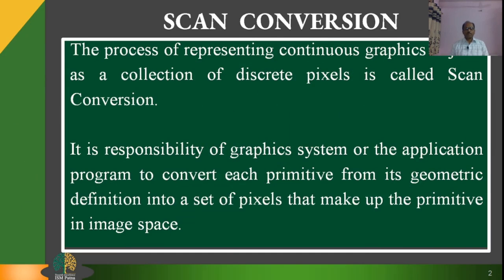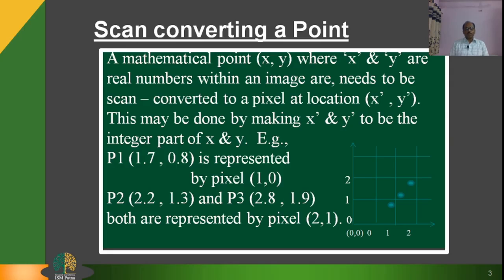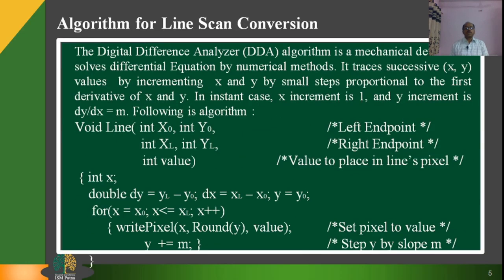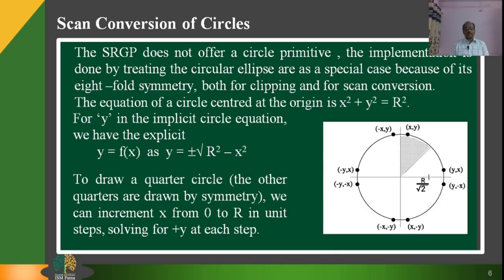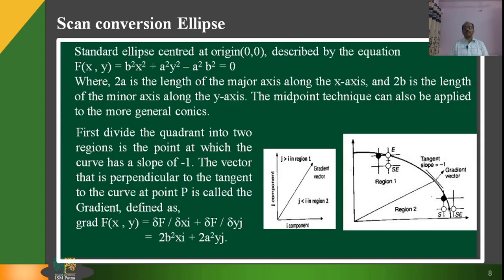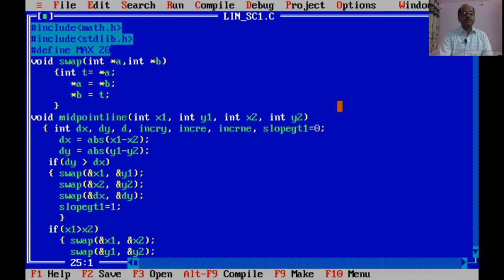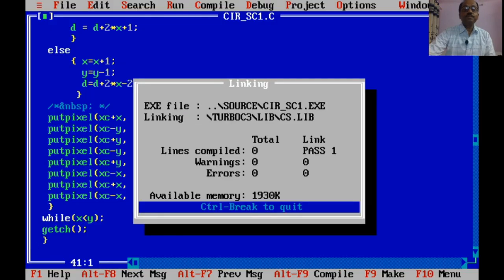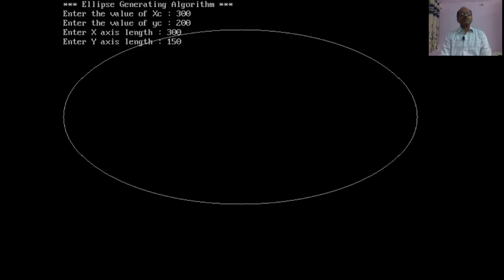S02 - BCA502 - Scan Conversion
S02 - BCA502 - Scan Conversion by Rajeshwar Dayal